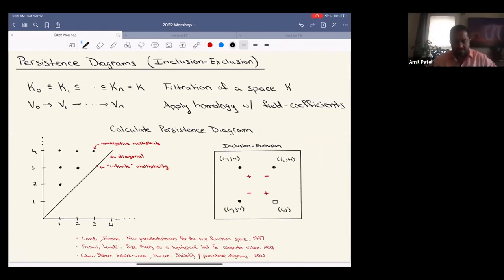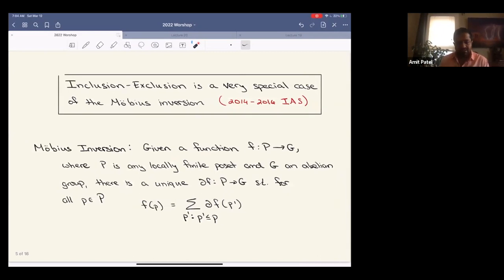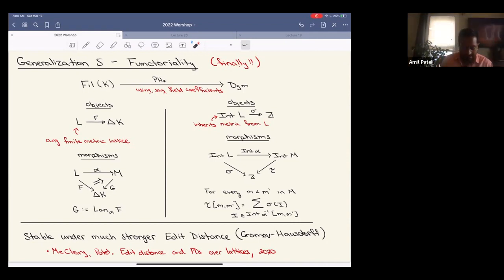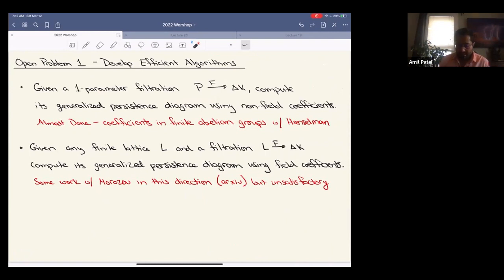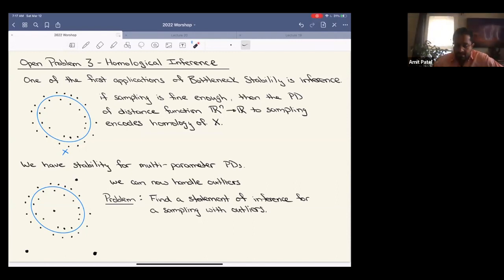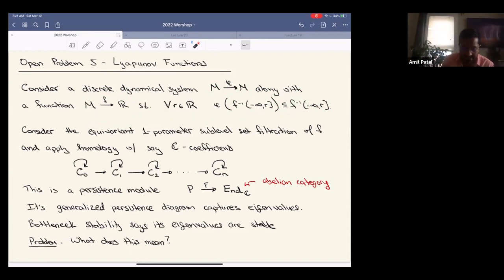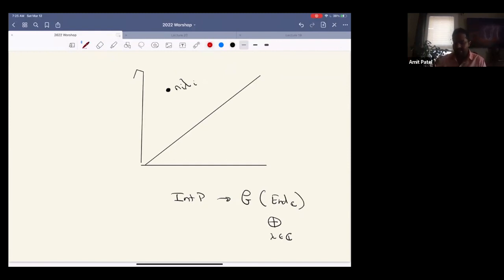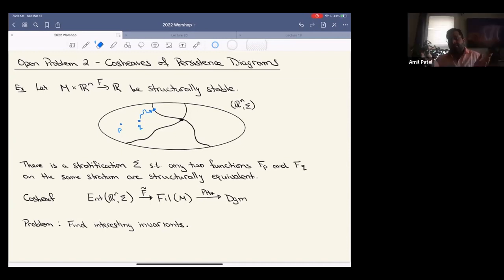Amit Patel: Persistence Diagrams as Möbius Inversions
The persistence diagram as a Möbius inversion is a relatively new discovery that has enabled the generalization of persistent homology to previously unthinkable settings. Although much progress has been made, there are plenty of open problems remaining. In this talk, I will describe what I feel are the top three or four open problems in this area.